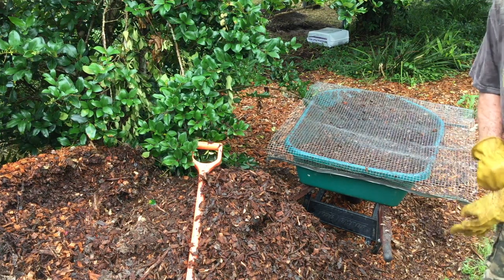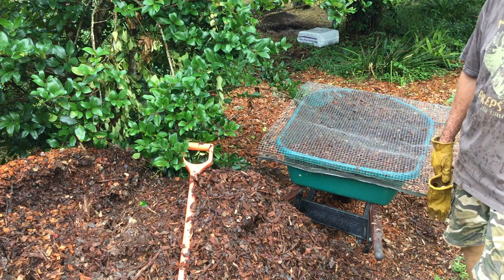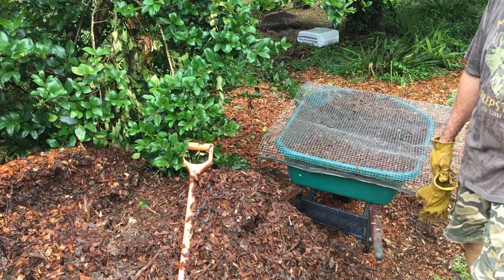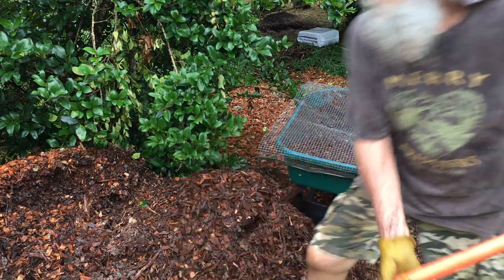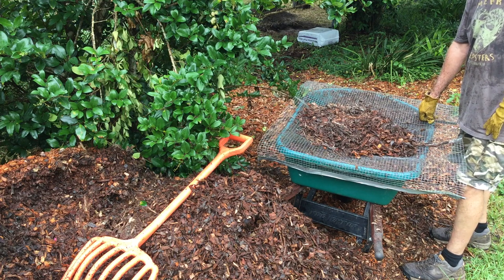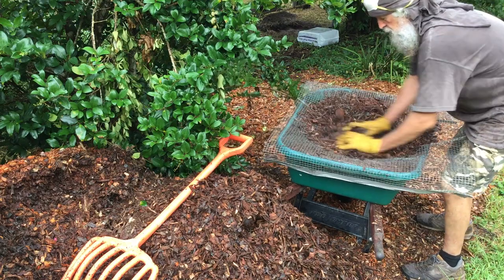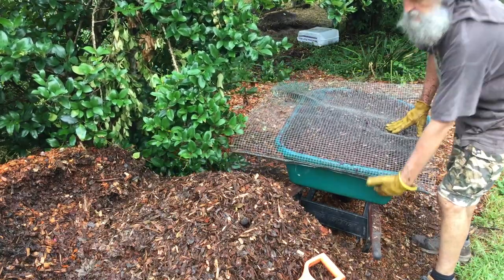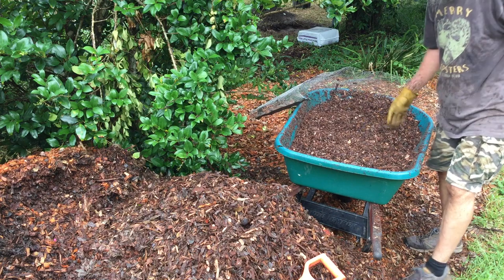Lessons in UrbanAg: Screen Sifting Mulch for Better Compost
The Art of Screen Sifting with Rand Carter

**Turn on Closed Captions**

In this video, Rand explains why he sifts his mulch through a 3/8" metal mesh prior to use in a compost pile. Ideally, the pile contains 20 to 30 parts carbon (browns) to one part nitrogen (greens).

While adding large pieces of wood chips may add air flow  to the pile, Rand prefers reducing the mulch to a much smaller particle size in order to create better decomposition overall.

Rand also explains health/safety-related advice for those interested in performing such activity. Kids, do not try this at home without the consent/permission of your guardian.